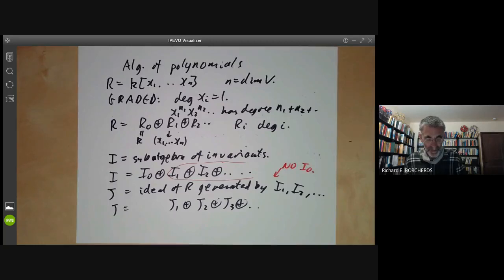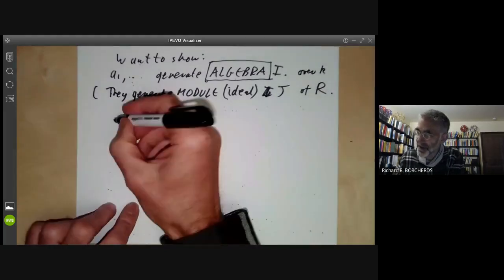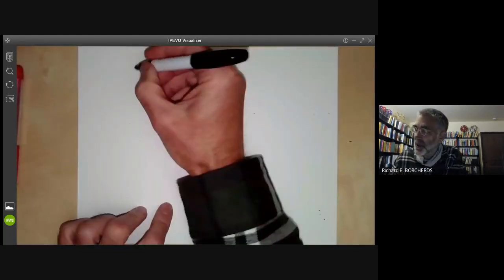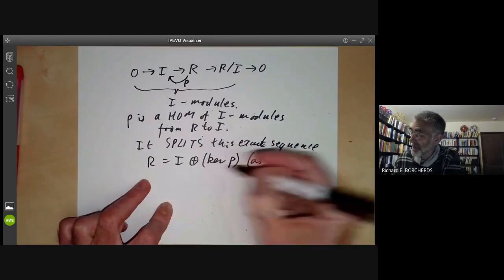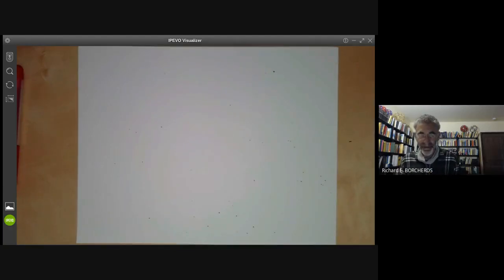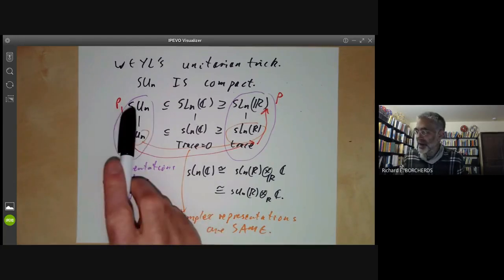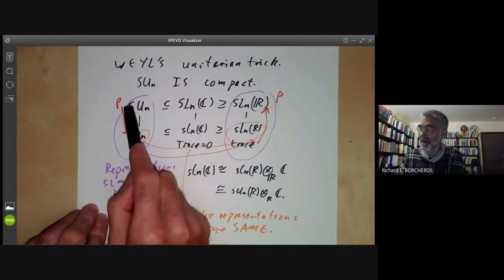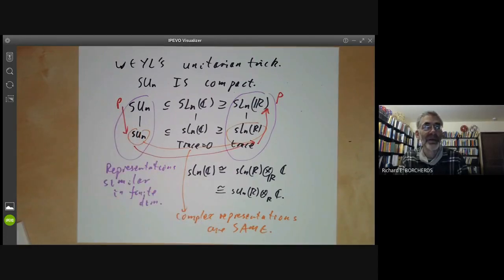Commutative algebra 7 (Finite generation of invariants)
In this lecture we give the proof of Hilbert's theorem that the invariants of a finite group acting on a finite dimensional vector space in characteristic 0 are finitely generated. We do this by introducing the Reynolds operator. We also briefly describe how Hilbert's theorem can be extended to some infinite groups.

Exercises: